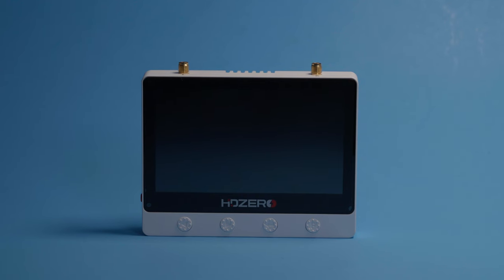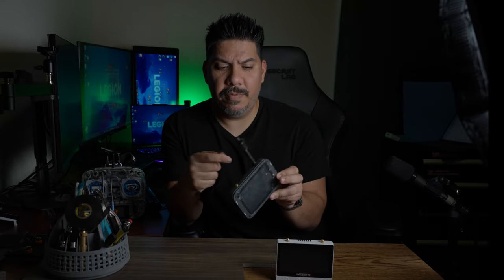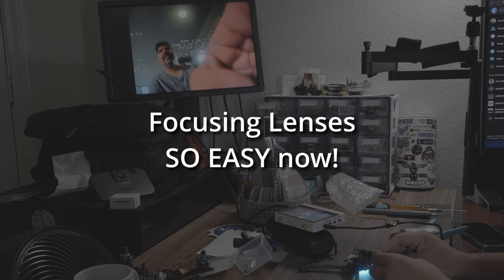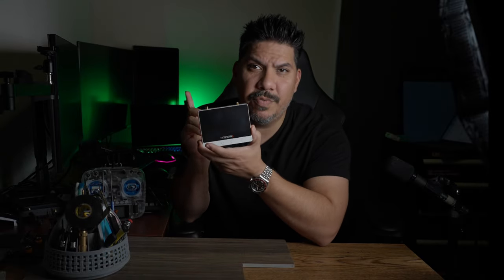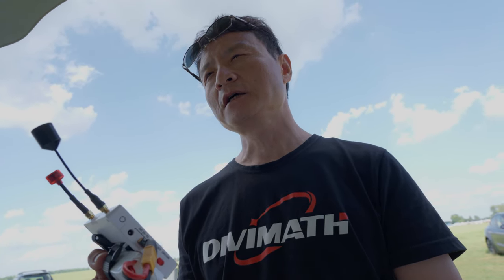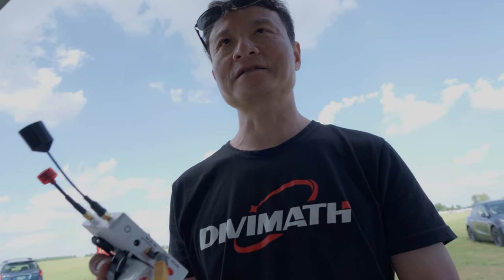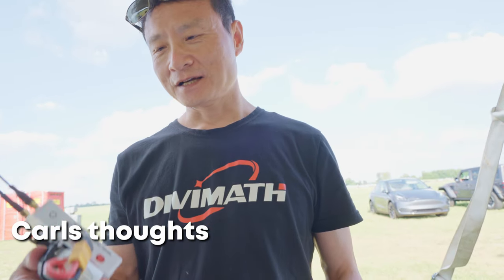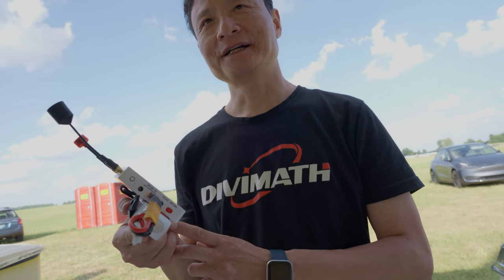HDzero Monitor - Who needs Analog and HD in one package?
HDZero Monitor and interview with Carl himself to find out why design decisions were made, and who this is for.